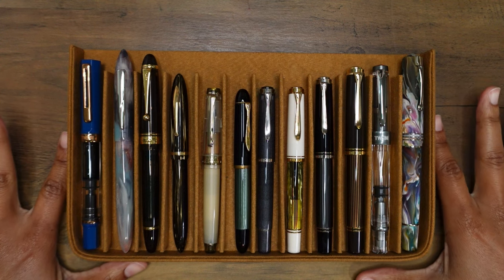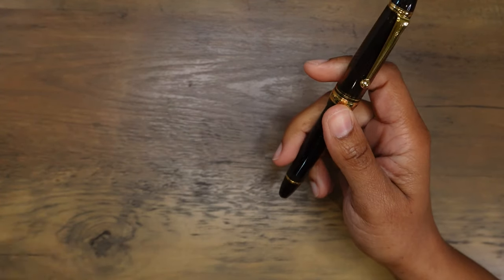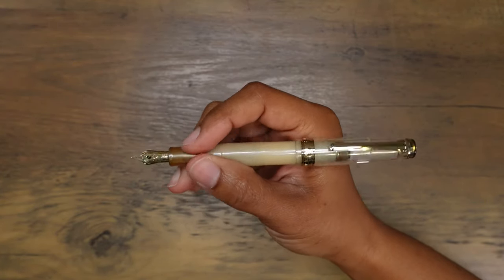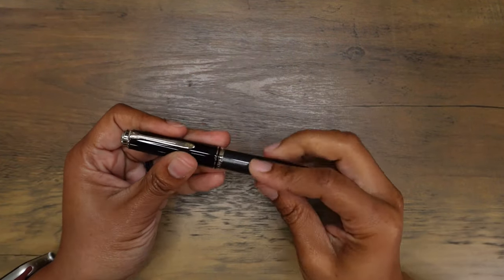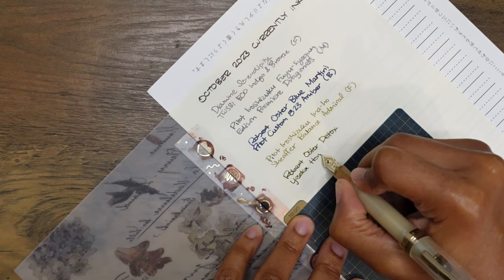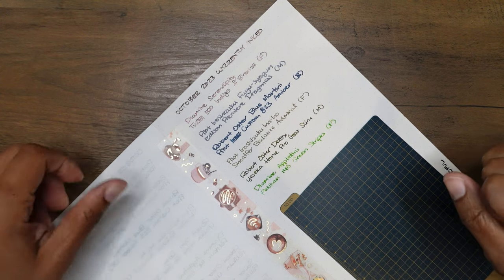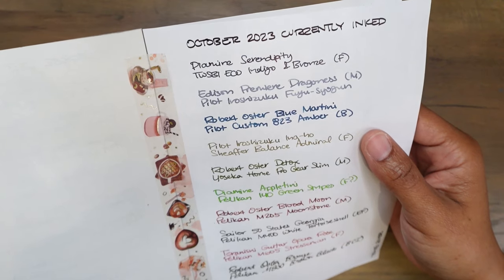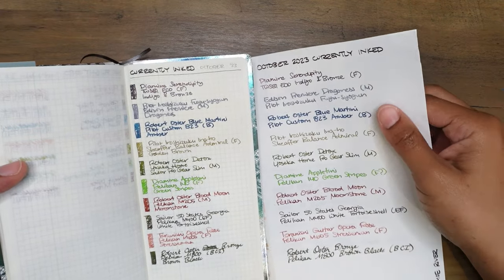October 2023 Currently Inked | Initial Thoughts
I give an overview of the pens and inks that I plan to use during October 2023. I also give my first impressions of each pen and ink pairing on Iroful, Midori, Rhodia, and Tomoe River papers.

VIDEO TIMELINE
0:00 Introduction & Ink Selections
5:03 Writing & First Impressions on Midori Paper
6:08 First Impressions Across All Papers
11:22 General Thoughts & Outro